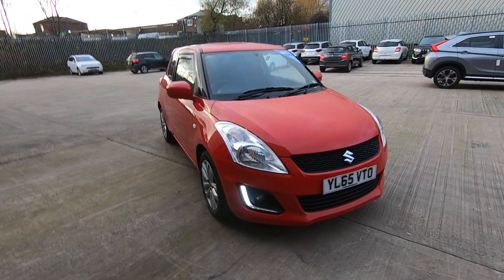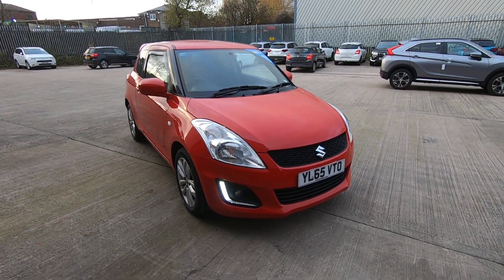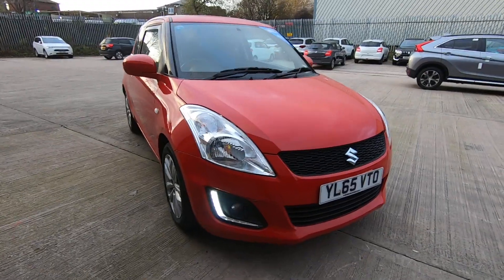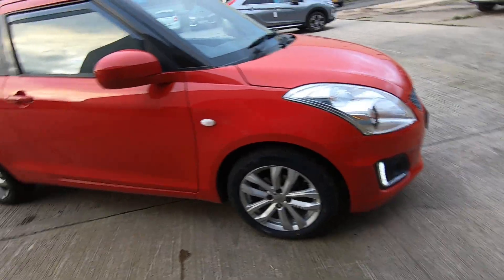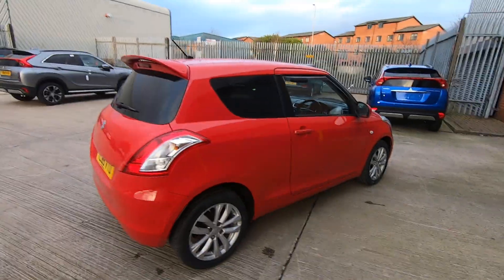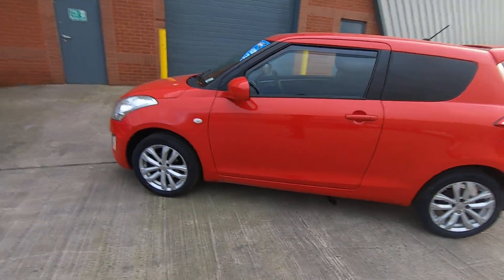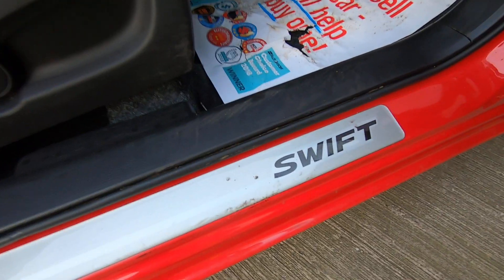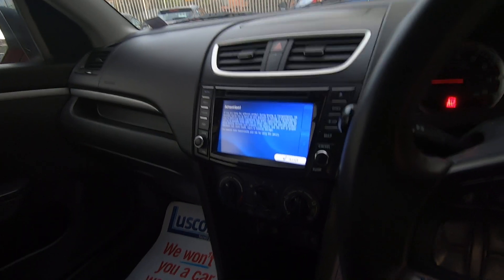Suzuki Swift 1.2 SZ3 3dr, £30 Tax | Full Service History - YL65 VTO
Luscombe Suzuki Leeds are very happy to be able to offer to the market this lovely two owner Suzuki Swift part exchange with full Suzuki service history done on 23/11/2016/at 8444 miles, 18/11/2017 at 13790 miles, 11/05/2018 at 16788 miles and on 26/04/2019 at 28322 miles. This low running cost vehicle is only £30 tax, insurance group 11 and according to motorcheck you will get over 500 miles to a tank of fuel. This N-cap 5 star rated car looks great with its Alloy wheels, rear colour coded spoiler and wind deflectors on the front windows. Once in the driver's seat, you can get into a perfect driving position with the help of the height adjustable seat and the tilt adjustable steering column. The car comes with the upgraded satellite navigation system to make sure your journey is stress free, BlueTooth connectivity to keep in touch with friends and family, USB port to charge your phone and air conditioning to keep the cabin at ambient temperature. Before you take delivery of your new vehicle it will be serviced and come with a full mot carried out by our factory trained technicians.